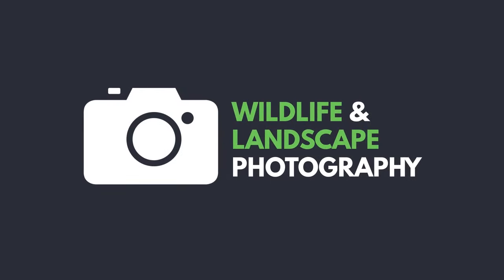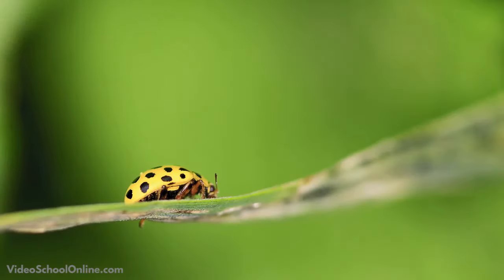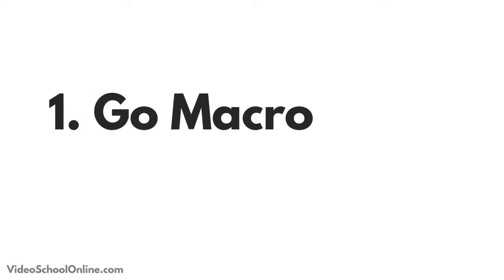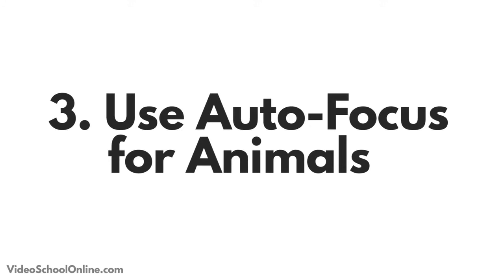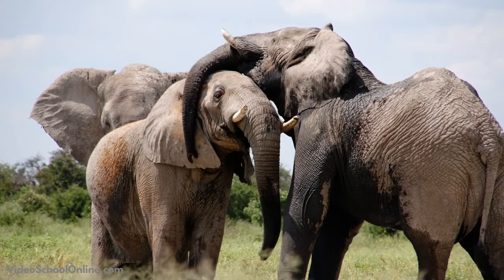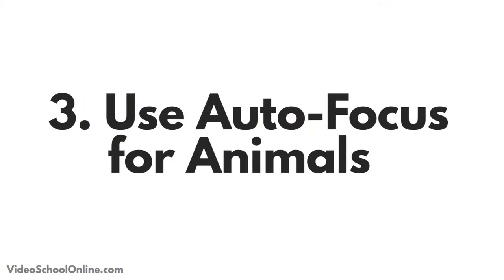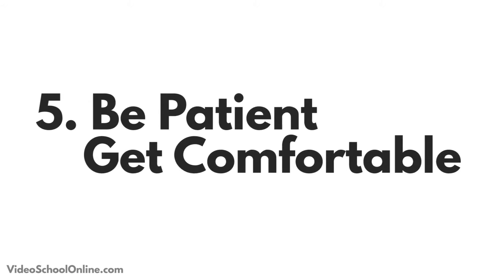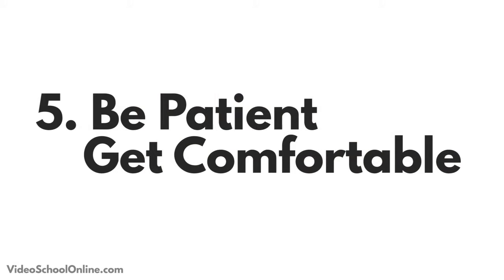Lecture 64 5 Tips for Better Nature Photos